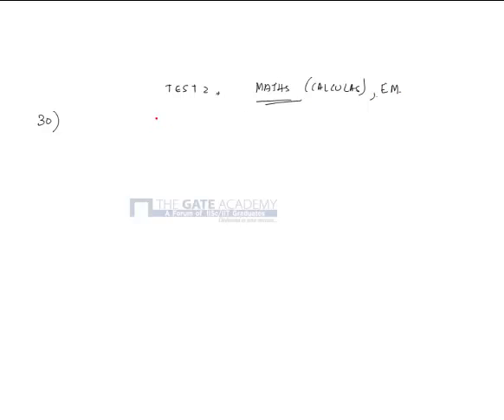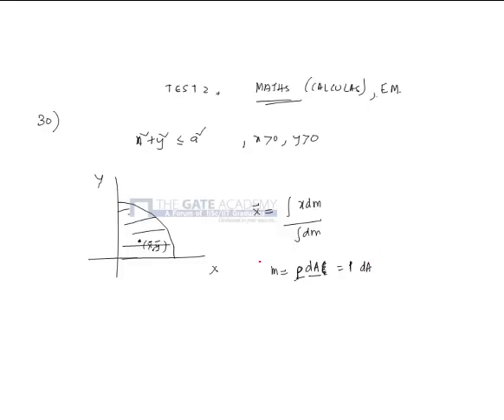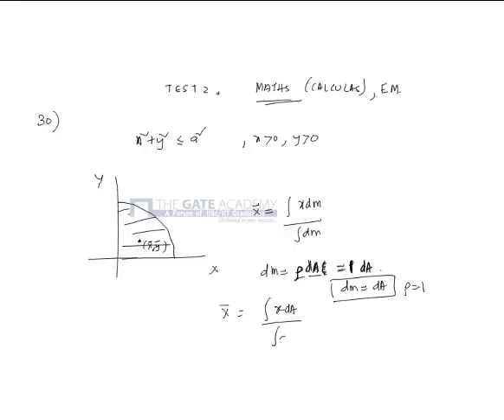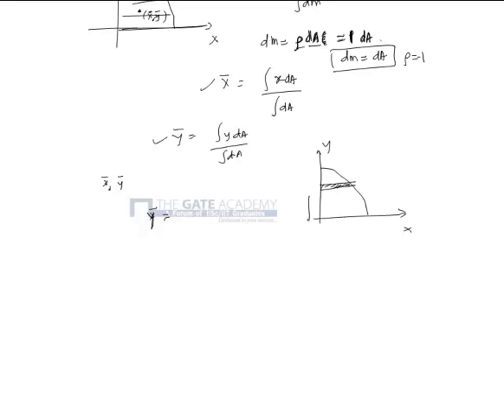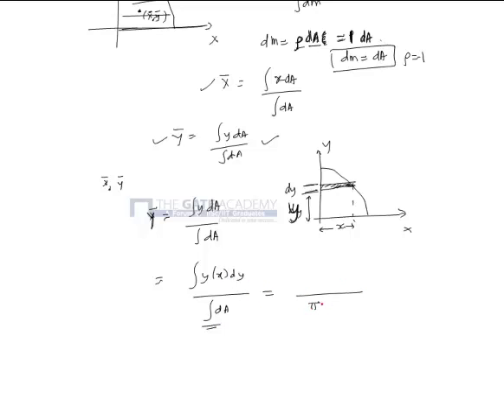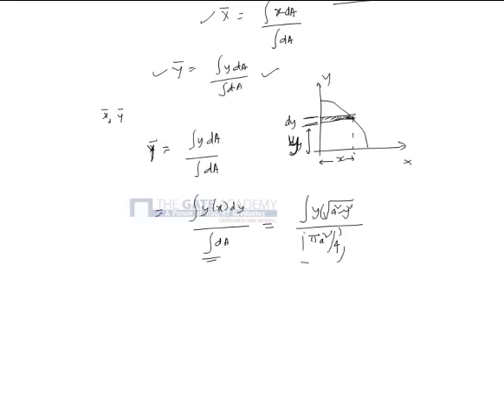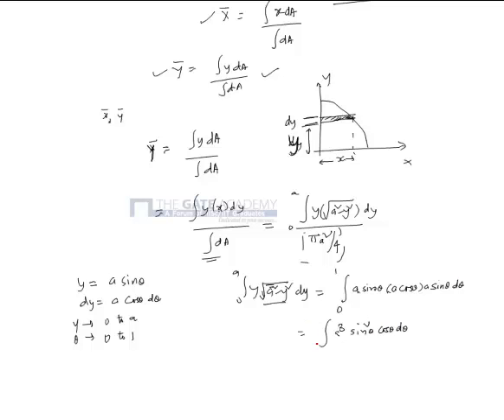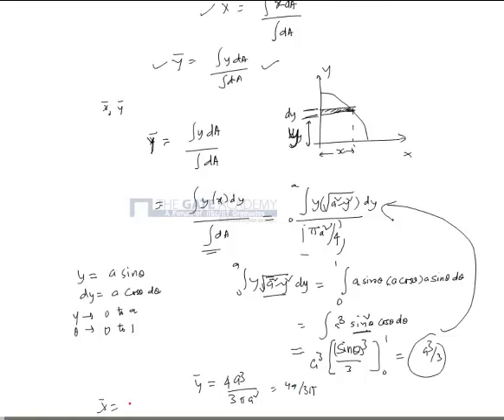ME_TS2_QNO30_MATHS.mp4